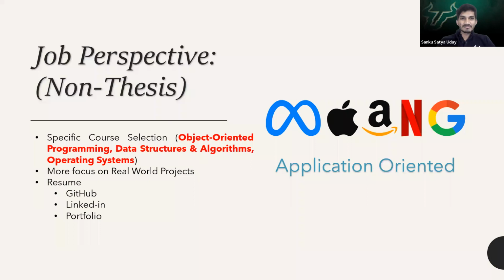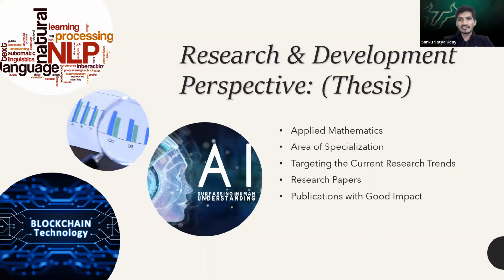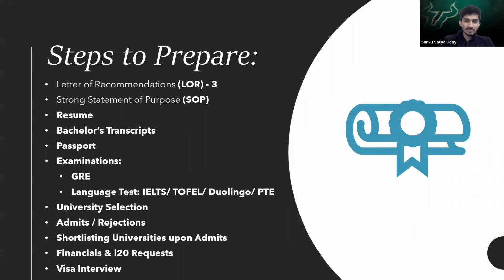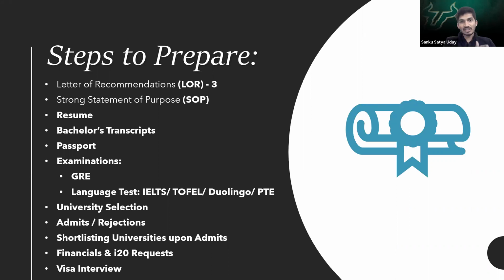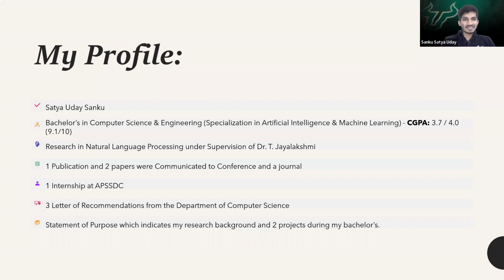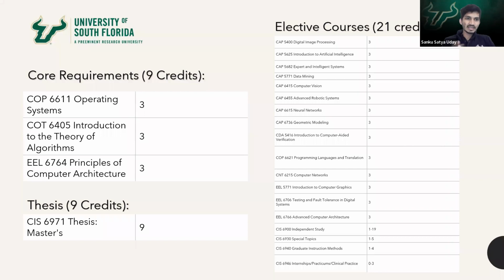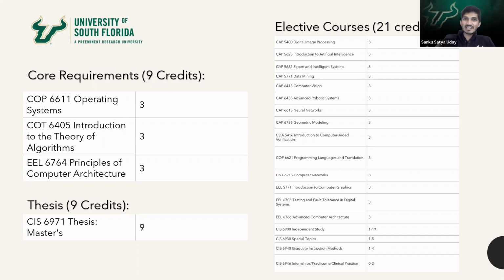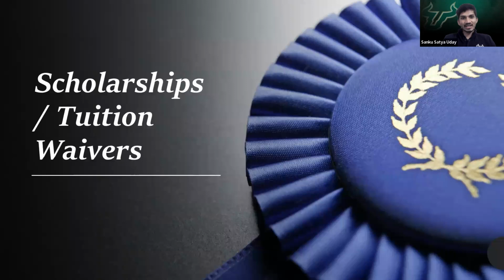Tips to Prepare for MS in Computer Science| Alumni Talk | Alumni Affairs| SRM AP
Watch the Alumni Talk on Tips to Prepare for MS in Computer Science, organised by the Directorate of Alumni Affairs, wherein Mr Satya Uday Sanku, one of the successful graduates of the 2022 batch, converse with the students. The now Graduate Instructional Assistant at the University of South Florida, Tampa, discusses the higher studies opportunities for MS in Computer Science and shares insight into the strategy for preparing for a master’s degree in the domain.